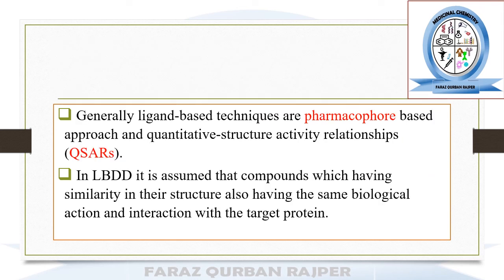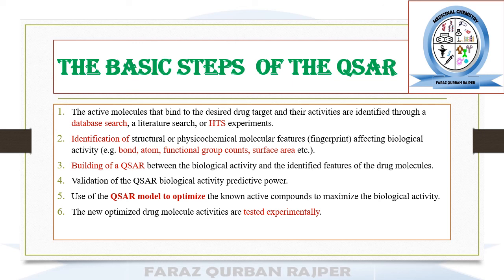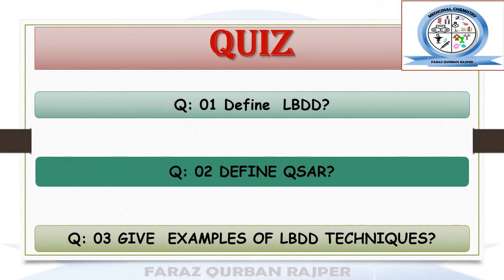Ligand based drug design LBDD || In Silico Drug Design || Drug Discovery CADD|| Medicinal Chemistry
This lecture is about computer aided drug design technique ligand based drug design, pharmacophore modelling, QSAR.